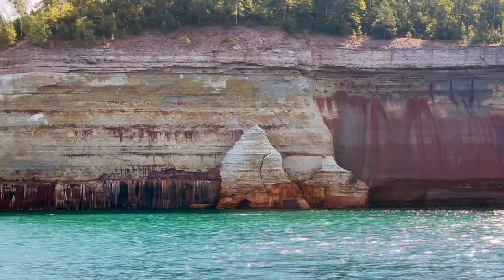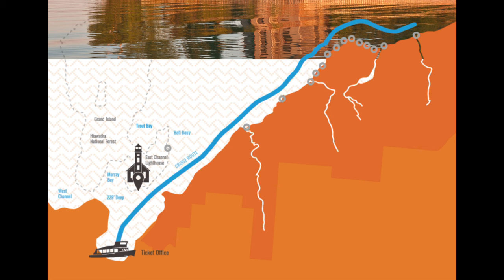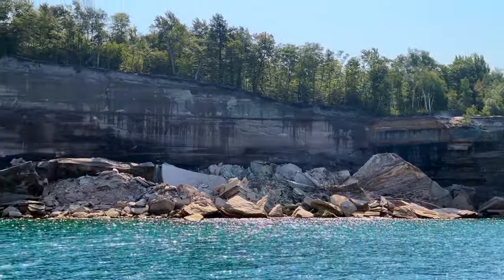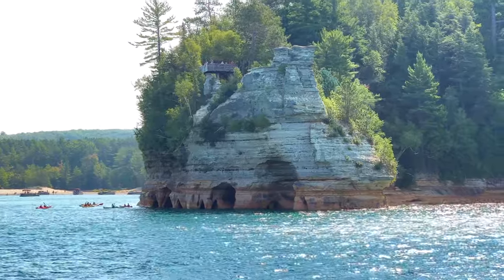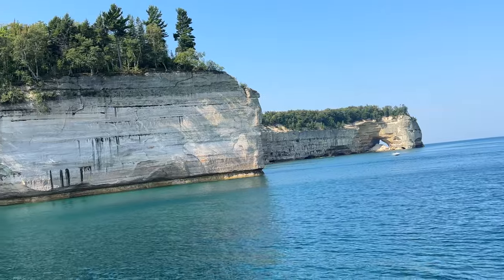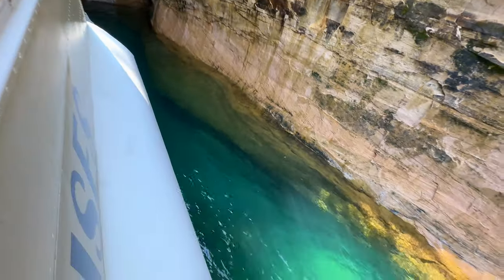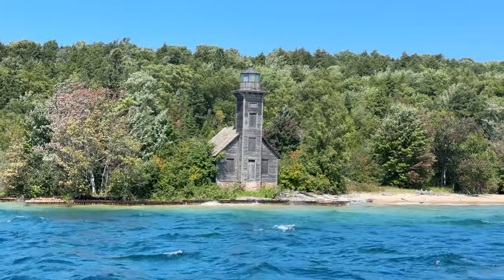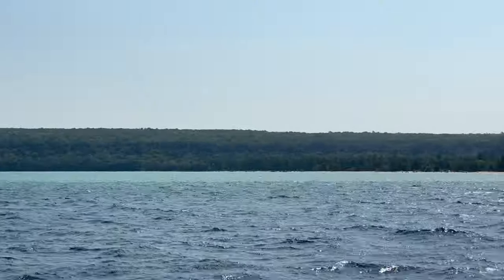Pictured Rocks National Lakeshore Cruise + What We Learned!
We are Travel SzN! Stoof, Nate, and our pups Duke and Zoro welcome you to our channel!